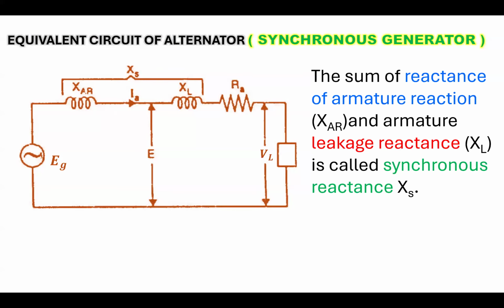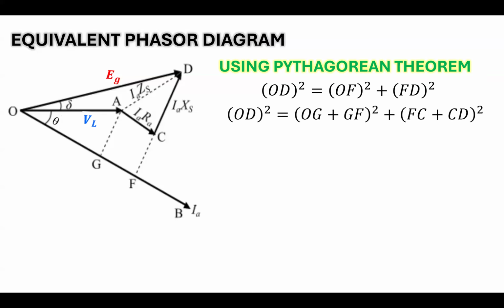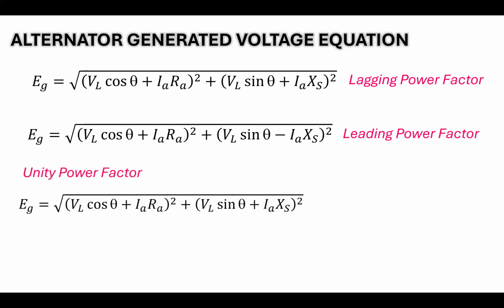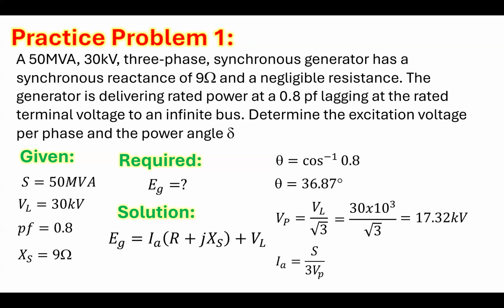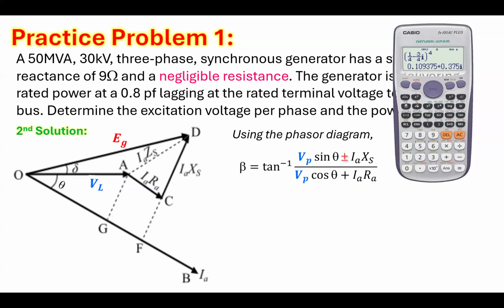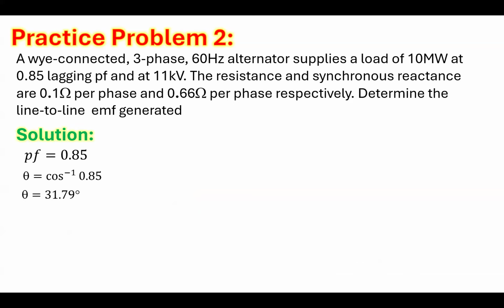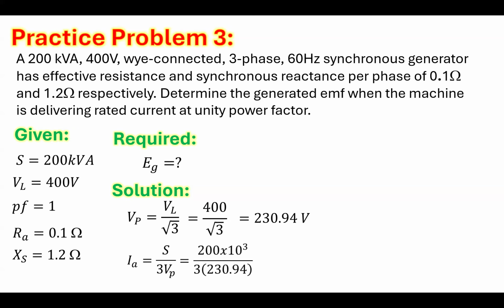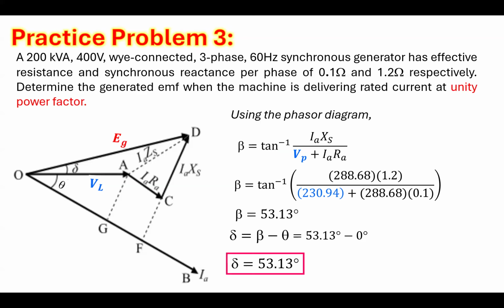GENERATED VOLTAGE OF ALTERNATOR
This video discusses the equation of the generated voltage of a synchronous generator i.e. alternator.